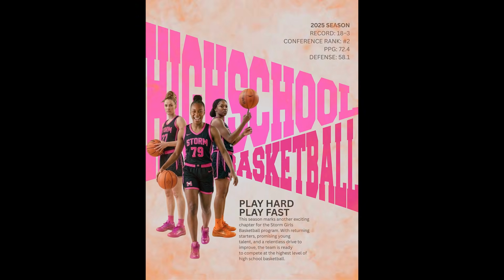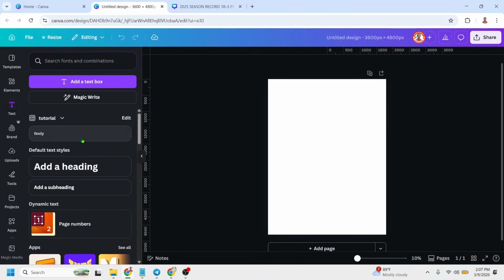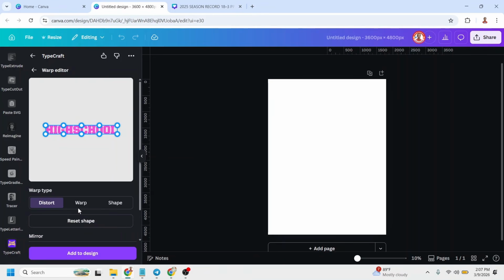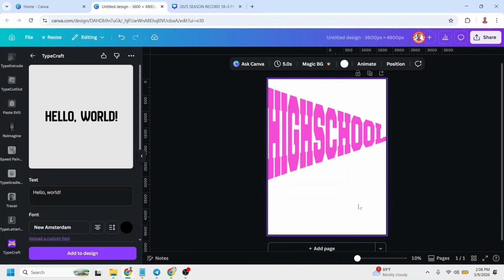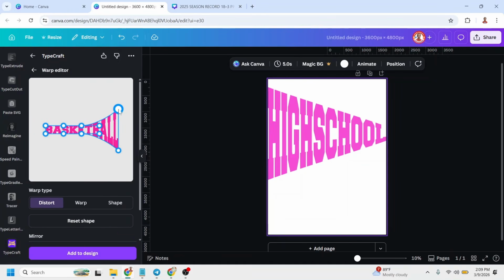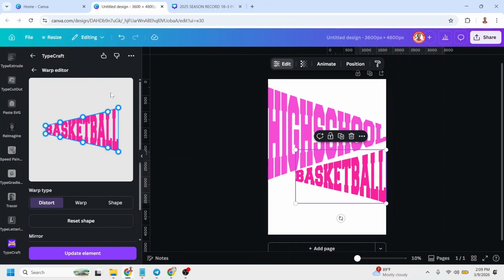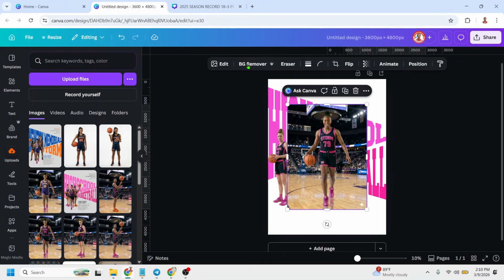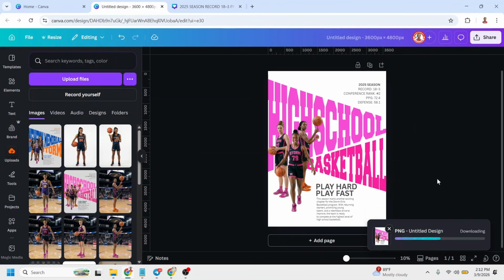How to Create a Sports Team Poster with Perspective Typography in Canva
Learn how to create a sports team poster with perspective typography in Canva. In this step-by-step tutorial, you'll design a dynamic basketball team poster using bold perspective text, player cutouts, and a clean sports layout.
This style is perfect for high school sports teams, athlete posters, team announcements, and social media graphics.

In this Canva tutorial, you'll learn how to:
 • Create perspective typography for a sports poster
 • Arrange multiple athlete cutouts professionally
 • Design a modern basketball team poster layout
 • Build strong visual hierarchy for sports graphics

This design technique works great for:
 • Basketball team posters
 • High school sports graphics
 • Athlete spotlight posters
 • Team promotion designs

Even if you're a beginner, you can follow along and recreate this poster easily using Canva.